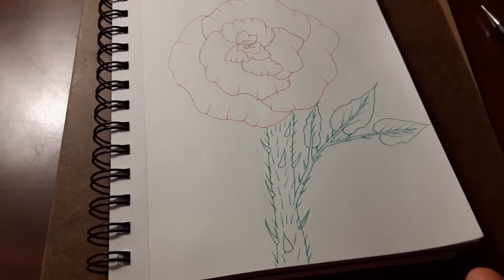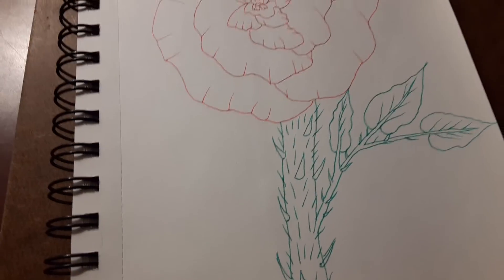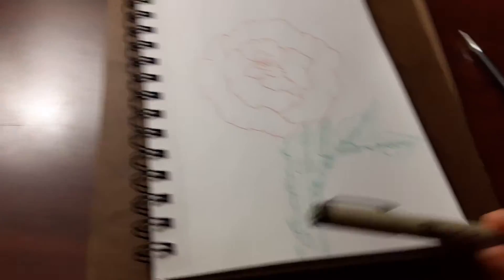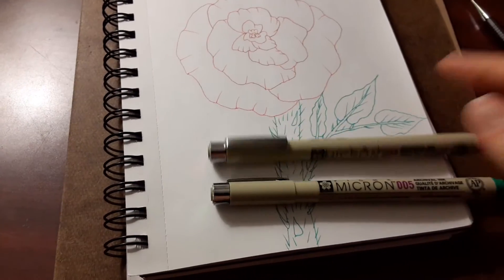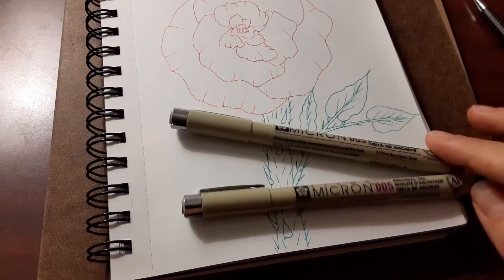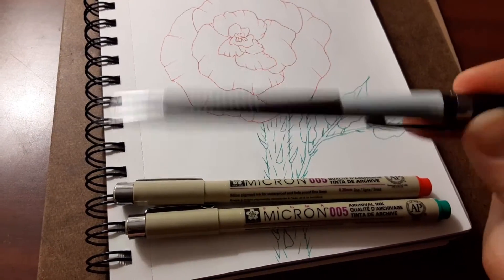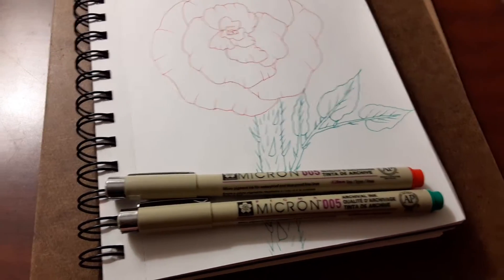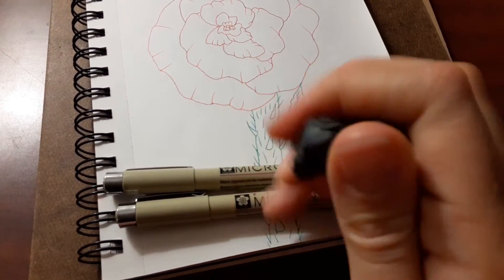A Red Rose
Here is a Red Rose that I decided to draw today. I love to draw Rose's a lot and each one is definitely different from any other. all my artwork is original and created for my own enjoyment as I am not currently selling any of it but rather giving it to people who I know. people who are fans of art, or sometimes people who are my friends.

May you have a wonderful day filled with beauty and laughter!

~Jill~

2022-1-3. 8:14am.